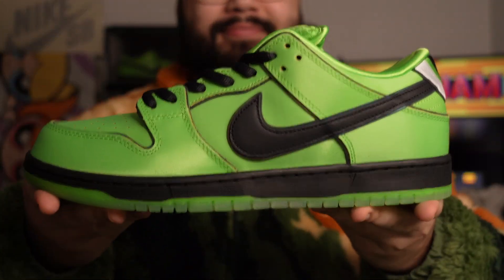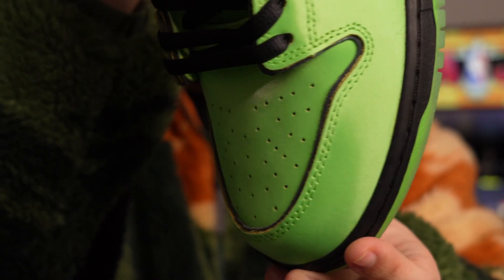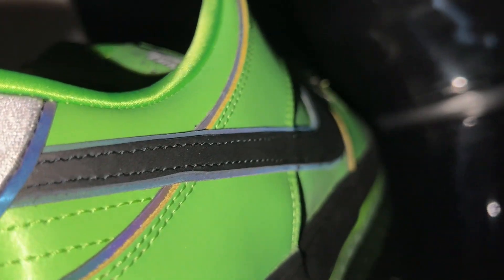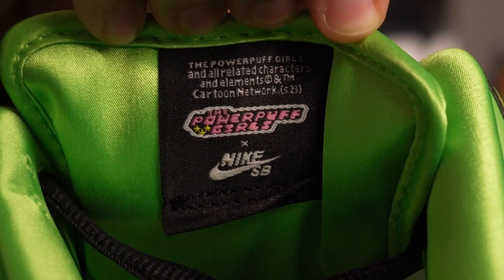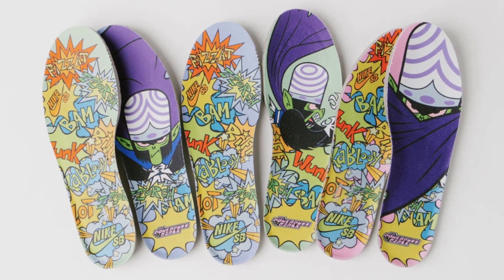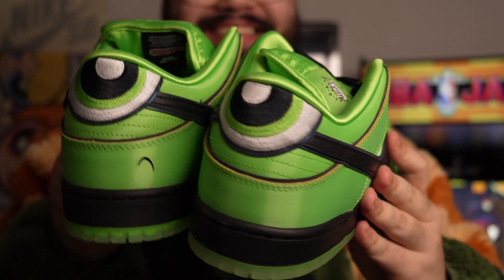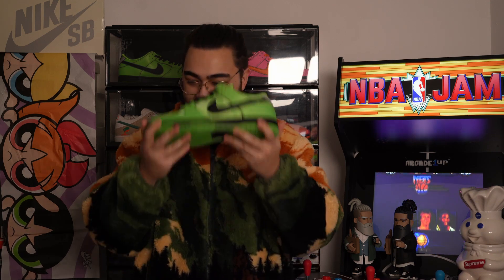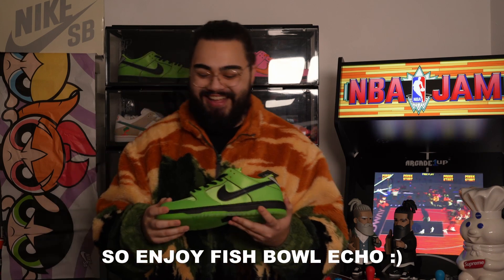THE "BUTTERCUP" LEATHER IS WILD! NIKE SB DUNK LOW X THE POWERPUFF GIRLS!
I did not expect this kind of leather on the Buttercup pair! Let's take a closer look, here on the @BEARHQ channel!
A crazy material has been used to craft this pair of the Buttercup Nike x The Powerpuff Girl SB Dunk Lows! IT'S WILD! Green is my favourite colour, so by default, these are my favourite of the 3! I still don't know what the leather or finish is, but that's the beauty of not knowing, it's fun to speculate!